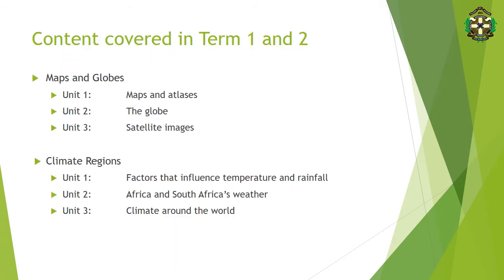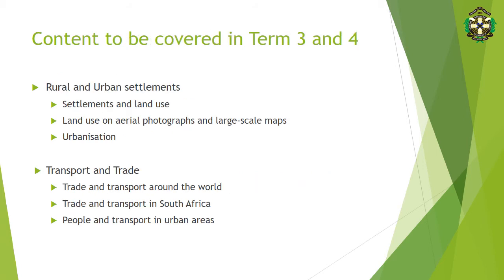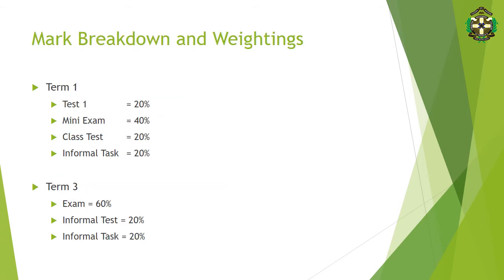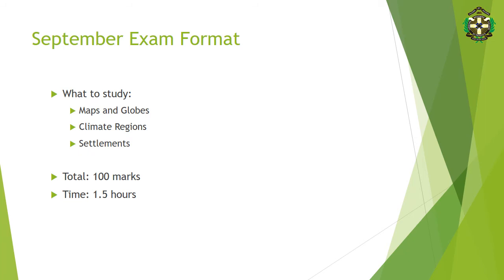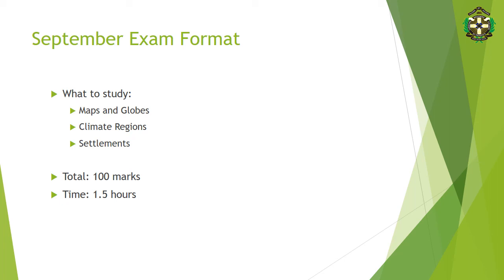Gr 8 Geography Info presentation